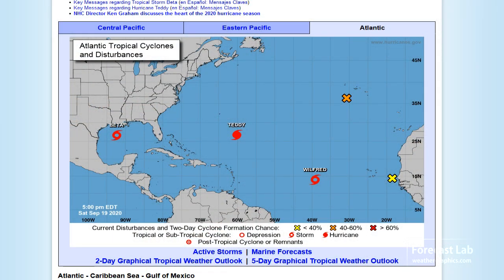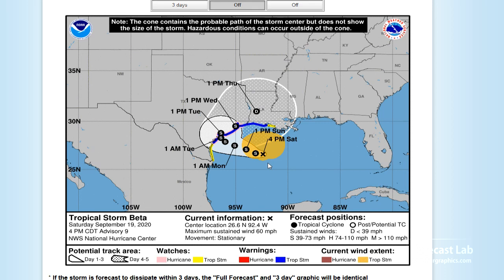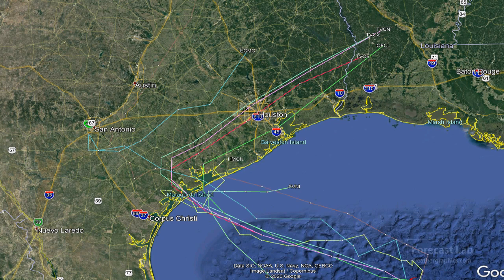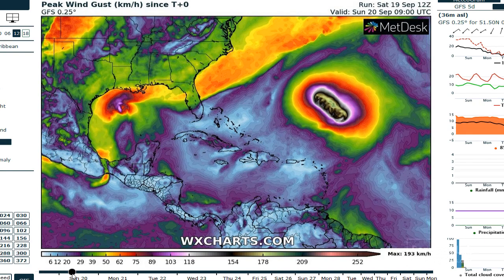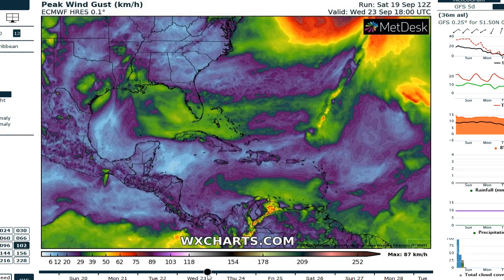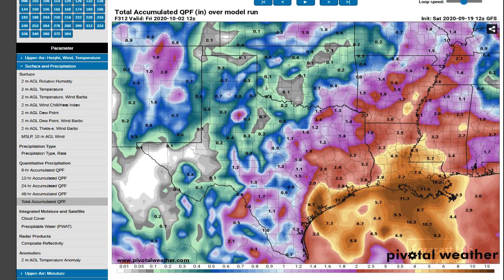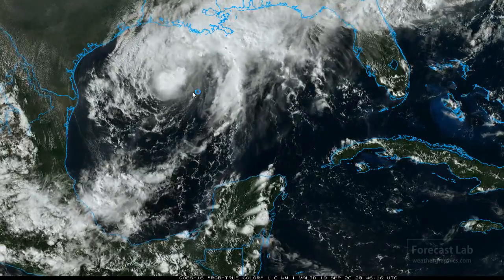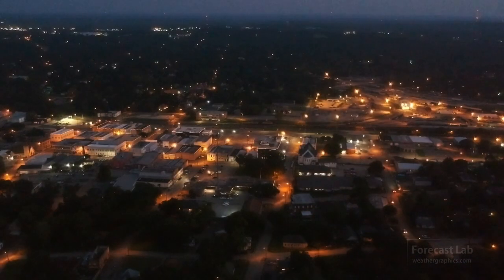9/19/2020 -- Tropical Storm Beta approaches the Texas coast [Forecast Lab]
Tropical Storm Beta will be in the headlines this weekend.  As we will show, it looks like the intensification indicators are being reduced somewhat, and forecast tracks are showing considerable uncertainty past 48 hours.  However the storm will still bring significant impacts to the Texas coast next week and the possibility for 4-foot storm surges and localized beach erosion.

0:00 Intro
1:00 Tropical overview
1:42 Tropical Storm Beta
4:50 Model wind forecasts
7:27 Rainfall projections
8:27 Tropical Storm Beta current indications
10:05 US surface analysis
10:40 Closing